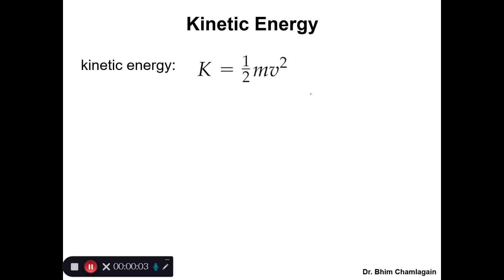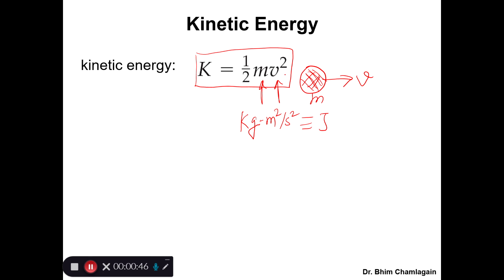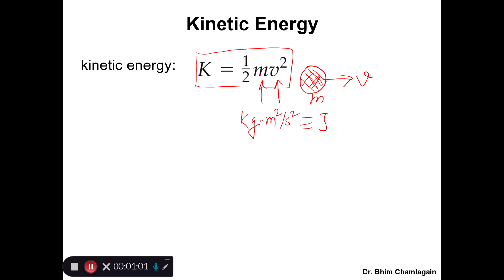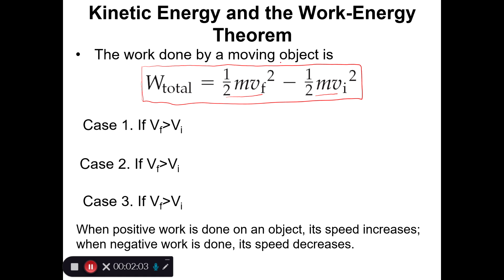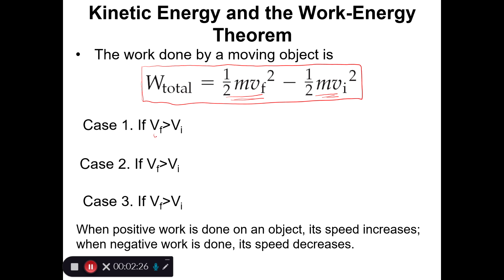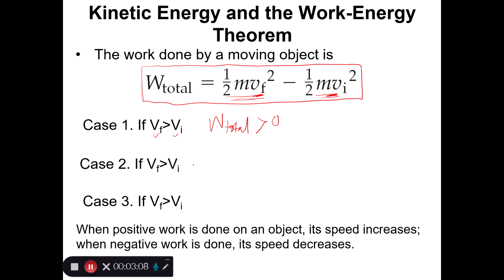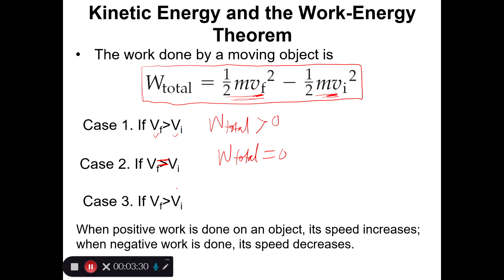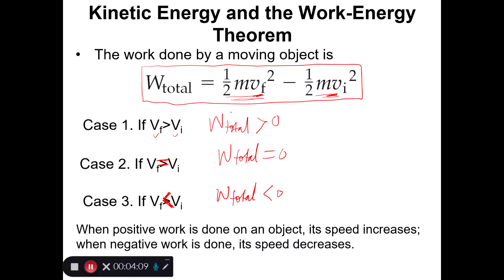Kinetic energy and work energy therorem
This video explains kinetic erergy and work-energy theorem.